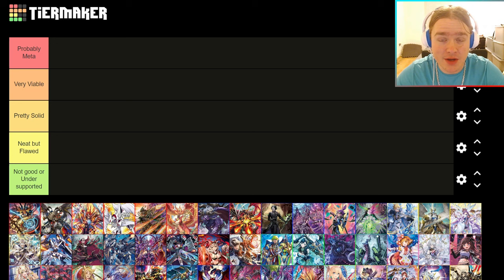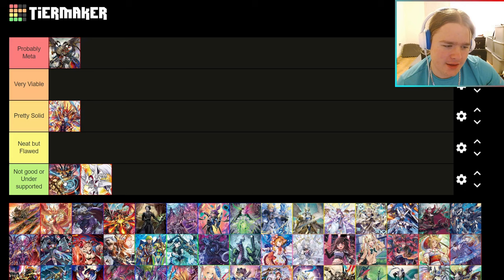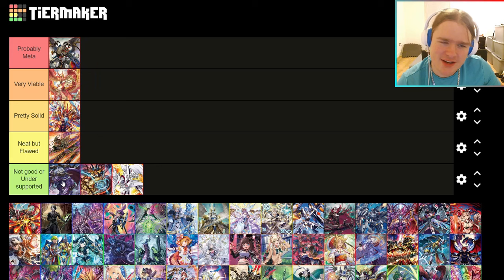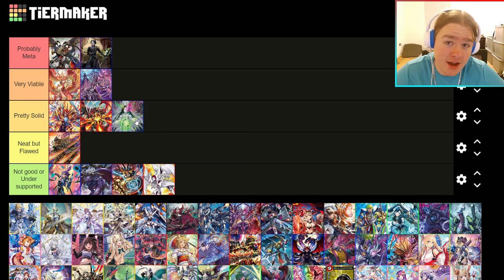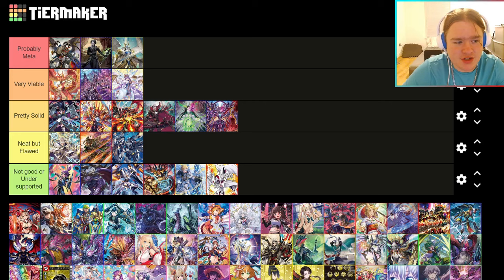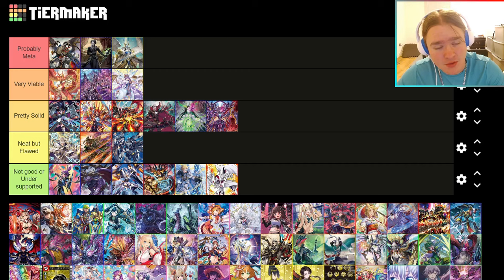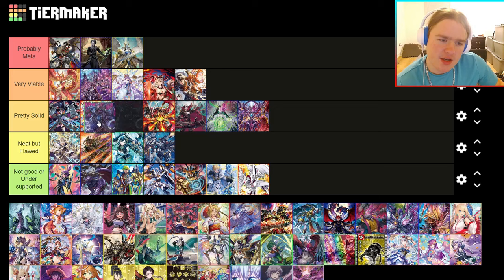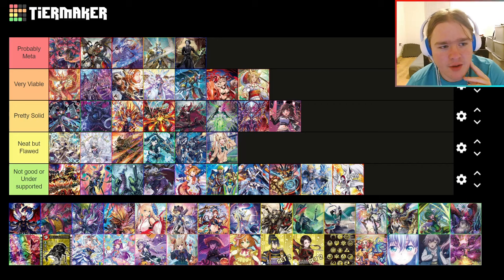STANDARD TIER LIST POST DZ-BT02 | APRIL 2024 | CARDFIGHT!! VANGUARD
In this video, I'll be going over my ideas on where the prominent decks in the Standard format rate on a tier list. Selections will be based on my personal opinions principally, backed by experience and tournament results.

Please note this list is very subjective and I couldn't cover everything, so please let me know down in the comments below what your thoughts are.

Also feel free to ask me about a deck no featured in today's video, I'll be sure to give you my honest thoughts on where they'd rank in the tier list. I hope you enjoy!